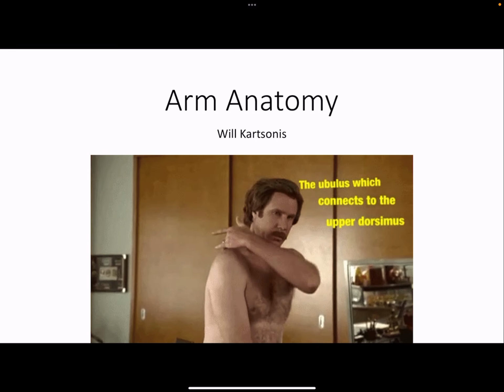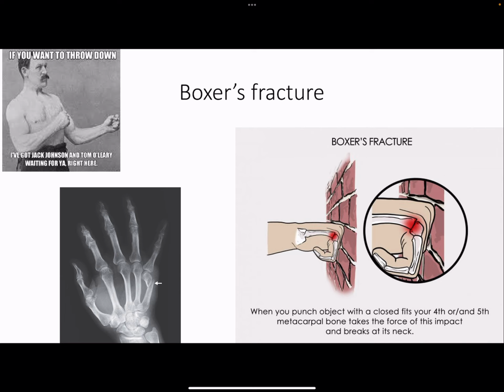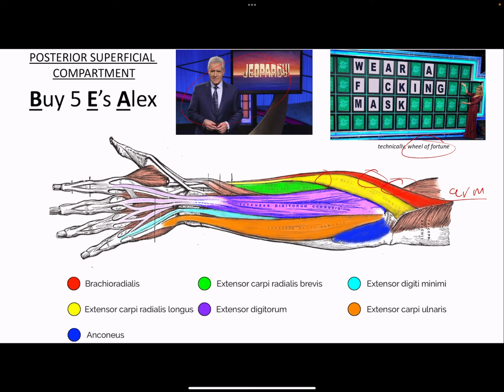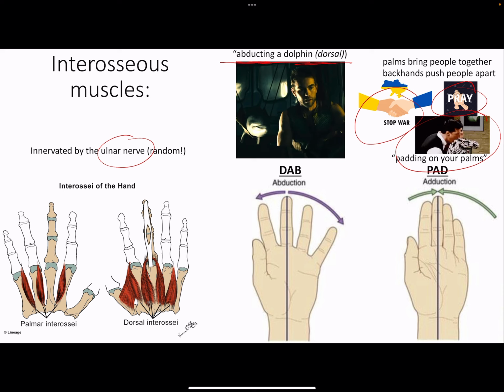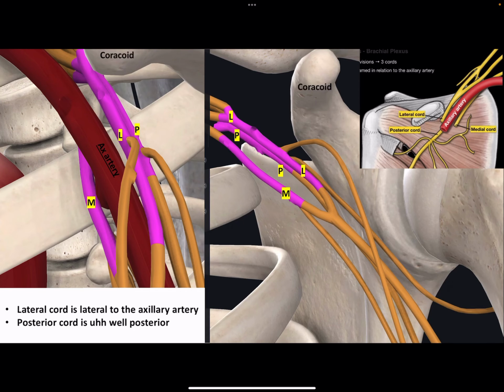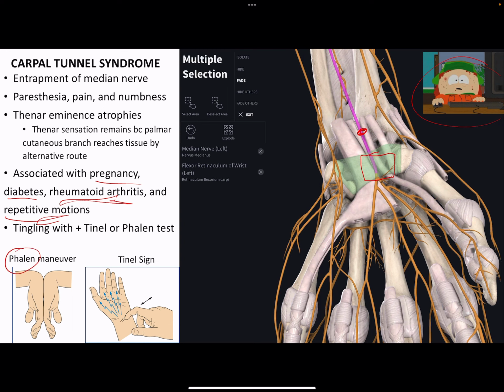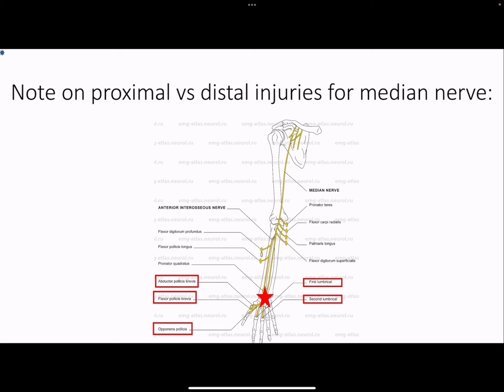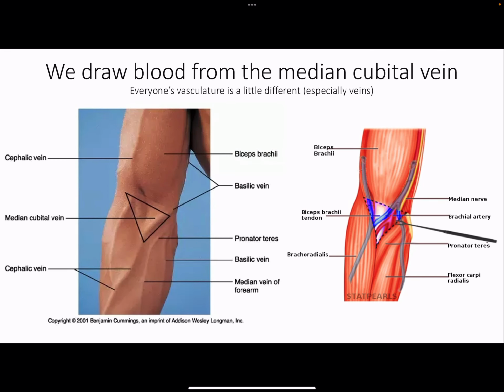Arm Anatomy and Physiology NBME/STEP 1 Review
Arm anatomy and physiology